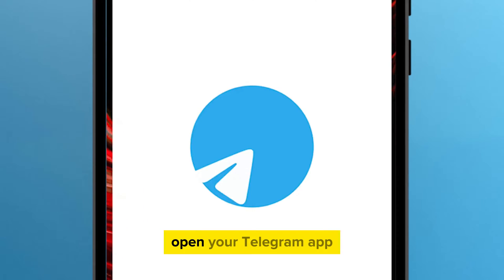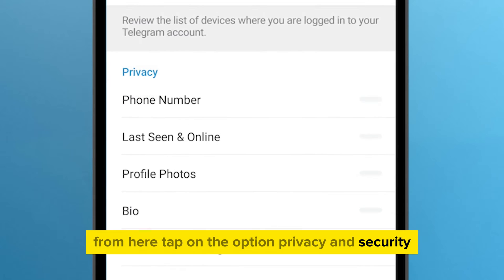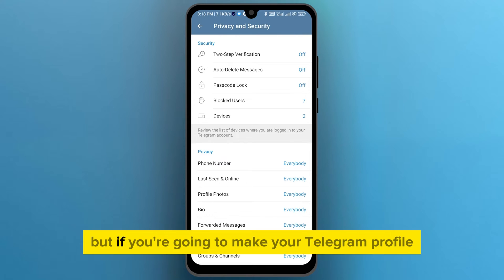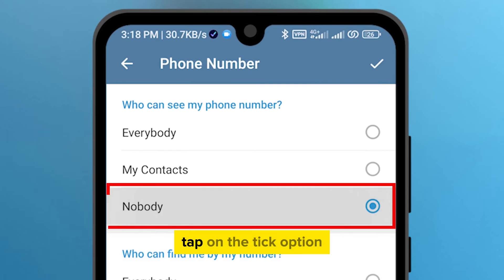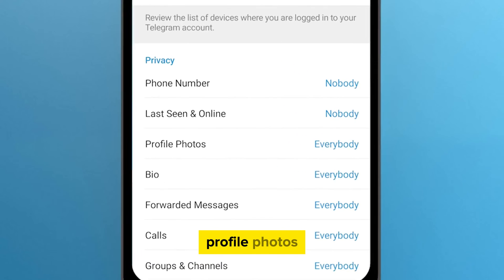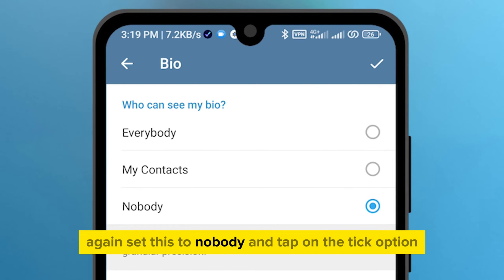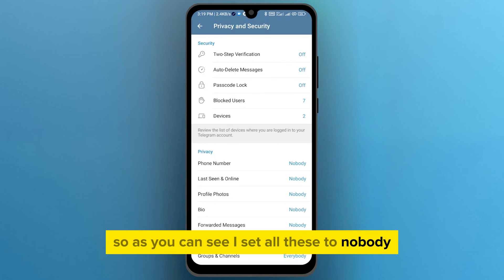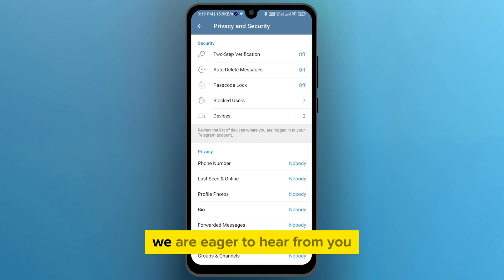How to make your Telegram Account Private [2024] Easy Tutorial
In this comprehensive guide on "How to make your Telegram Account Private", we walk you through the steps to ensure your Telegram account is fully private. From securing your phone number to managing your last seen and online status, we cover all the essential privacy settings you need to know. Perfect for beginners and seasoned Telegram users alike, this tutorial is your go-to resource for safeguarding your Telegram account.

Timestamps:

00:00 - Introduction to Making Your Telegram Account Private
00:13 - Accessing Privacy Settings in Telegram
00:27 - Overview of Available Privacy Options
00:39 - Customizing Privacy for Contacts and Non-Contacts
00:53 - Making Your Phone Number Private
01:04 - Privatizing Last Seen and Online Status
01:14 - Setting Profile Photos and Bio to Private
01:36 - Managing Privacy for Forwarded Messages
01:52 - Conclusion and Call for Feedback

What You'll Learn:

How to access and navigate Telegram's privacy settings
Tips for setting your profile to maximum privacy
How to manage who sees your phone number, last seen, and online status
The importance of privacy settings for profile photos, bio, and forwarded messages
Your privacy matters, and with this tutorial, you'll be able to take control of your Telegram account's privacy settings.

Leave your thoughts, questions, and suggestions in the comments below. We love hearing from you and are here to help with any further queries on making your Telegram account private.